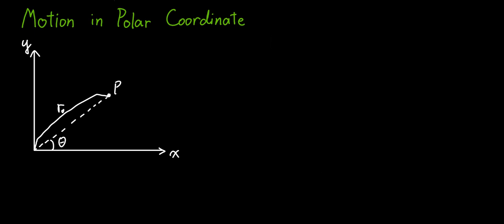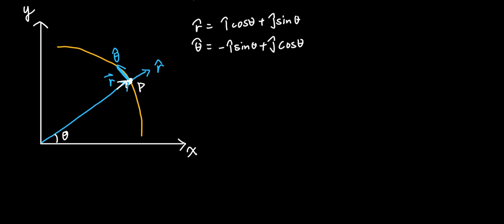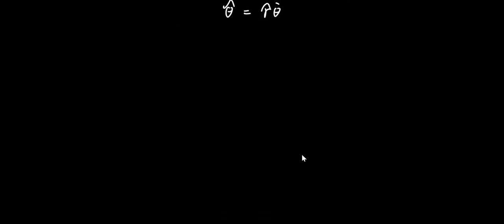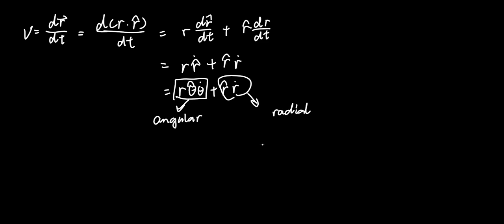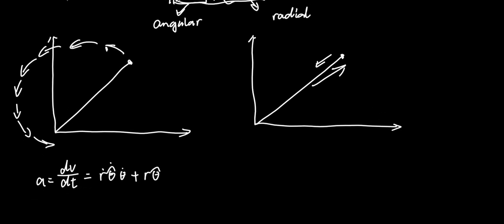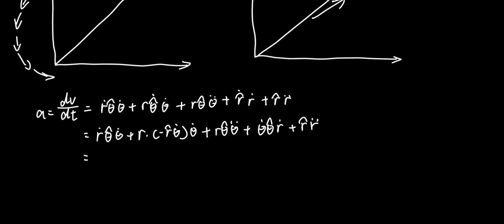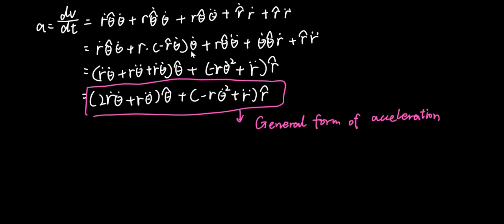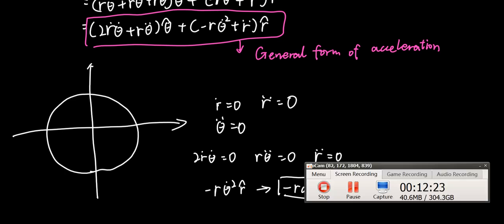Motion in Polar Coordinate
I know that I'm not really good at making these tutorial videos, but I'm still trying. I welcome everyone to discuss math and physics with me.